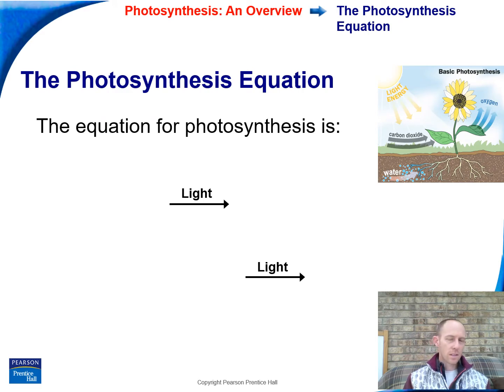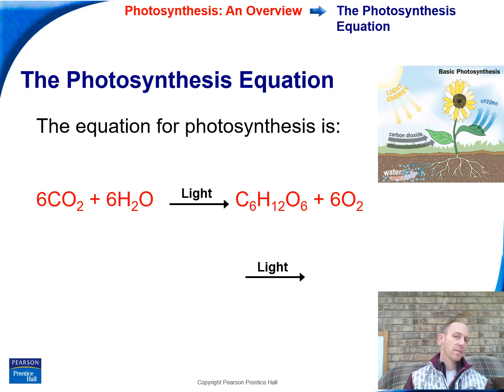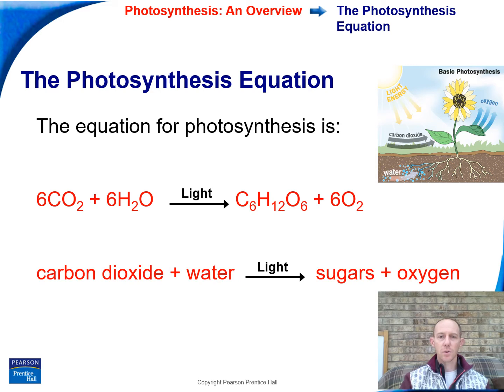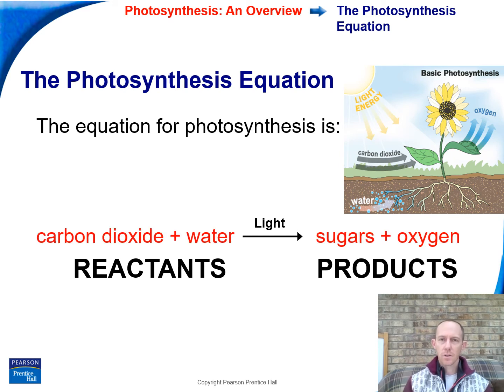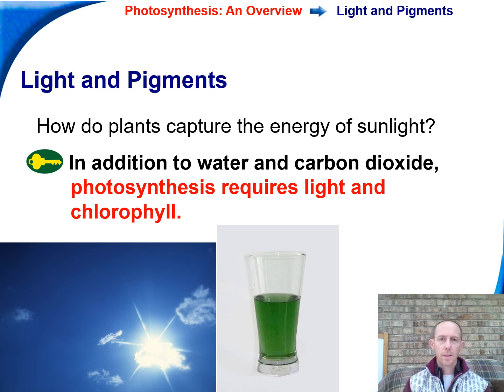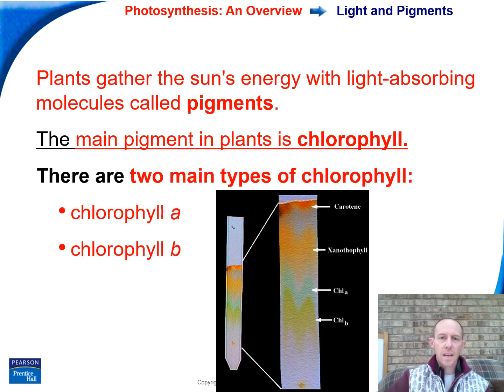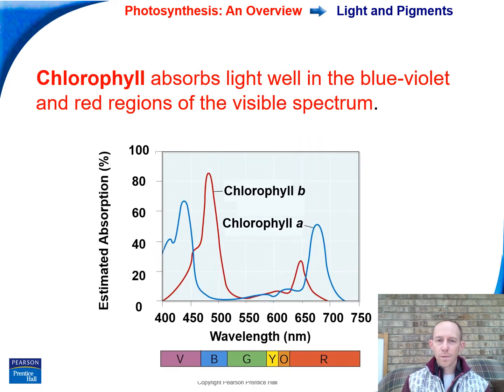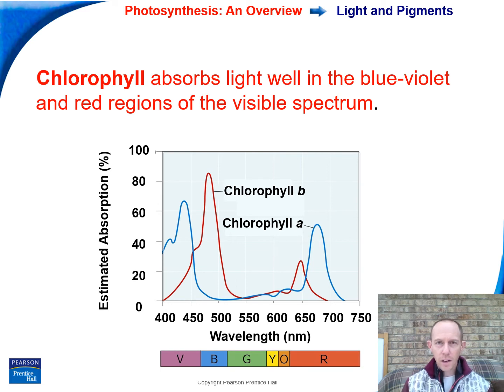photosynthesis (8-2) video